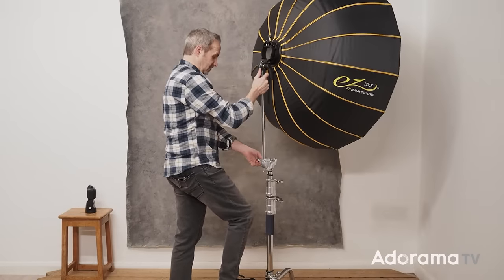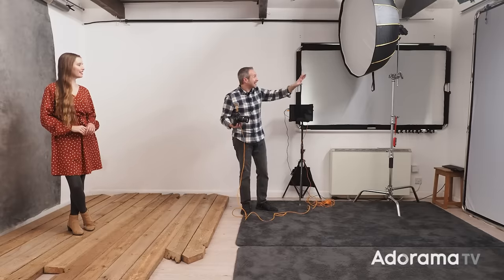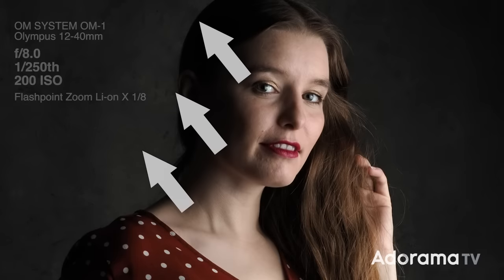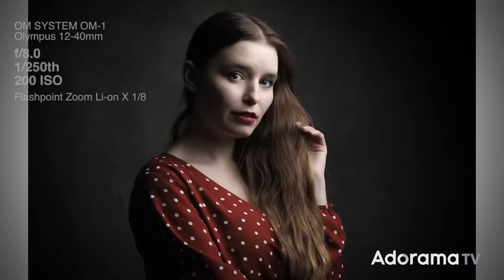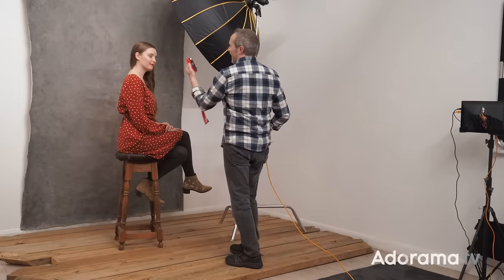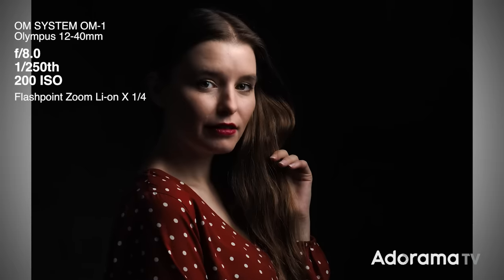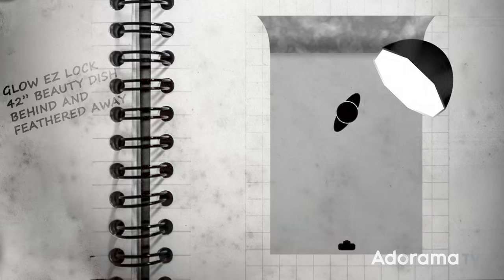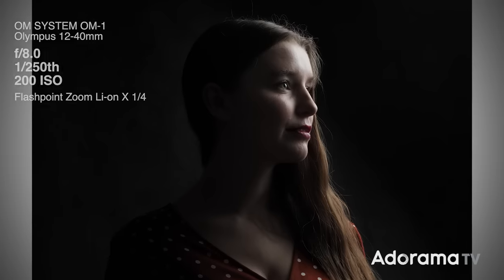Single Speedlight Low Key Portraits | Take and Make Great Photography with Gavin Hoey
Can a small Speedlight be used in a larger softbox? It’s a question that often gets incorrectly answered with a flat no. But keep your light close to your subject and you might be surprised at what your little Speedlight can do. Low-key lighting gives photographer Gavin Hoey the perfect opportunity to put that theory into practice and take some beautiful studio portraits along the way.

Gavin starts out by showing the distance limitations of his Flashpoint Speedlight and offers a quick fix suggestion to get the best low-key lighting from a single flash. He then goes on to show three variations of low-key portrait lighting that are perfect for large softboxes and little lights.

Finally, Gavin has some top tips on how he maximizes the light output from a Speedlight and large softbox combo.

0:00 Intro
1:10 How NOT to use a Speedlight and large softbox
2:37 Simple low key one flash lighting
3:39 Simple low-key portrait session
4:17 Feathering the softbox for a low-key look
6:23 Feathered low-key lighting photo session
7:15 Backlit low-key lighting
9:30 Backlit low-light photo session
10:30 Quick tips to maximize Speedlight power
11:20 Conclusions and Subscribe

OM SYSTEM M.Zuiko Digital ED 12-40mm f/2.8 Pro II